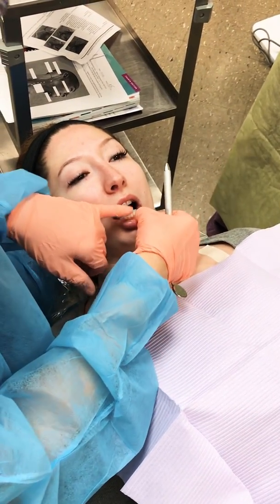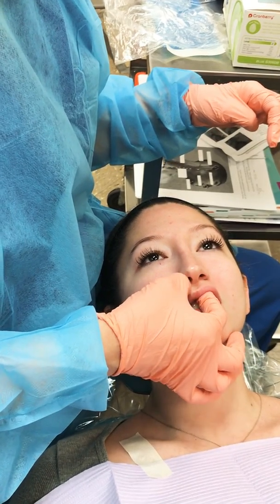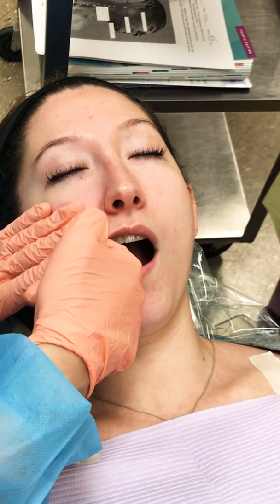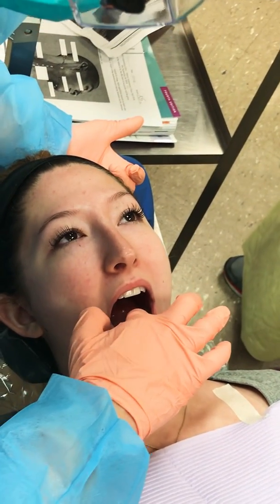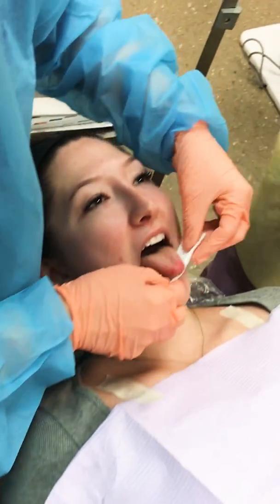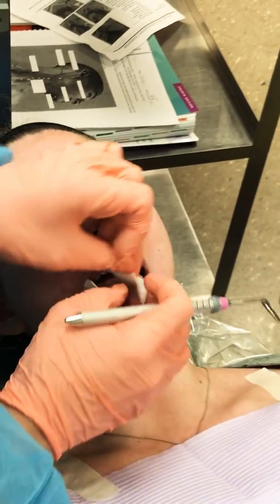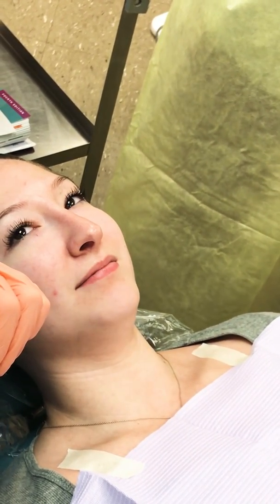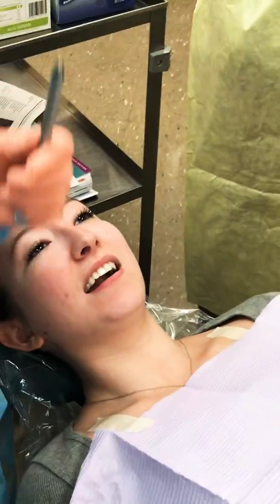Intra oral exam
SIU Carbondale Dental Hygiene Intra Oral Examination. Please excuse the lack of patient eyewear!